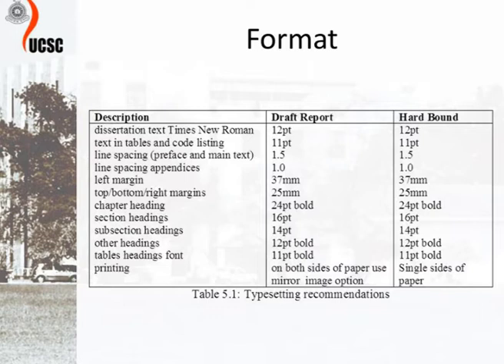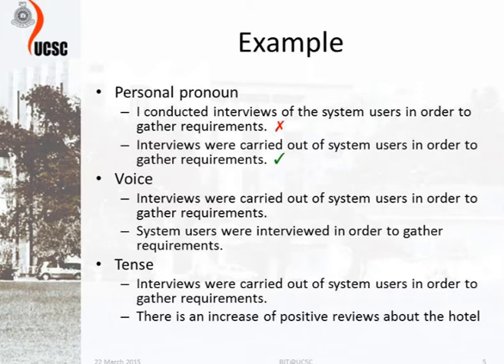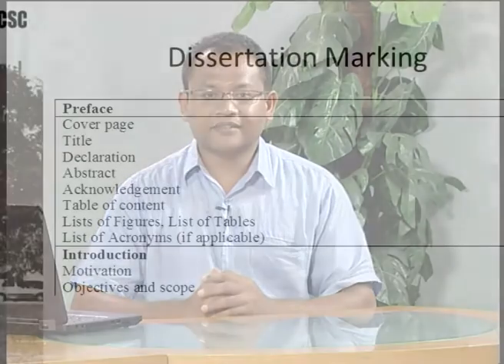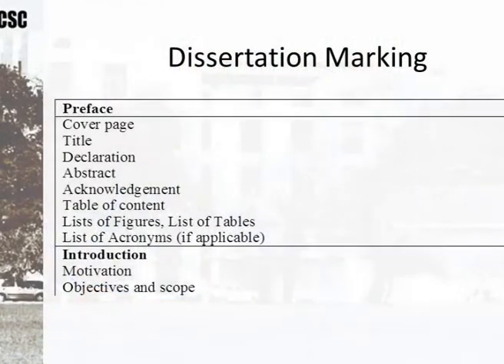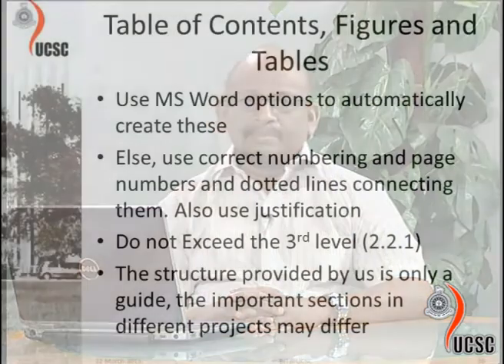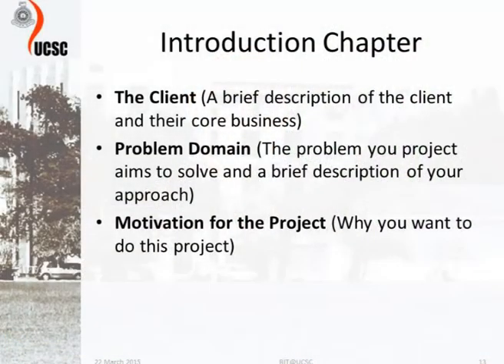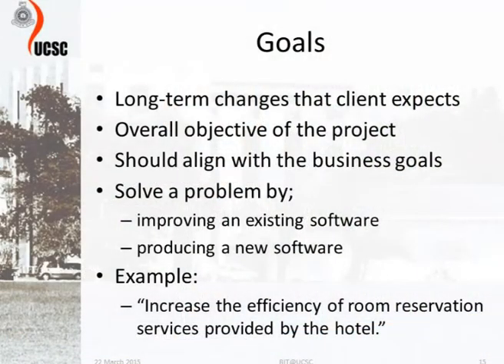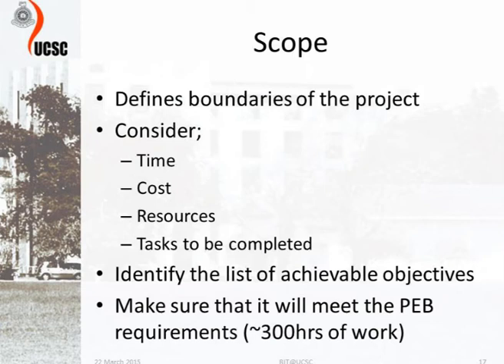BIT6104 Individual Project - Interim Project Writing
Dr Hakim & Director  Prof GN Wikramanayaka